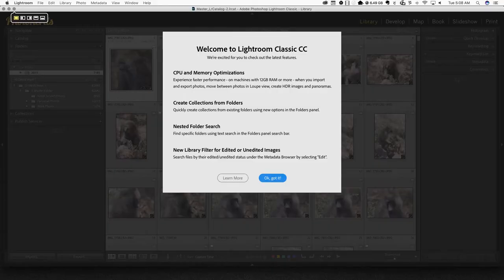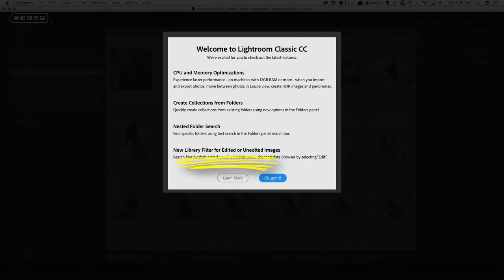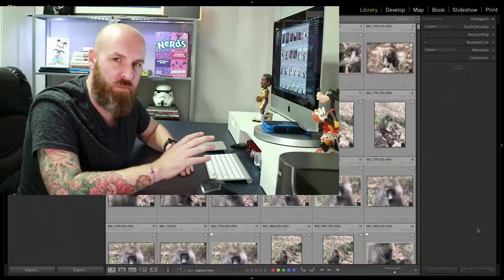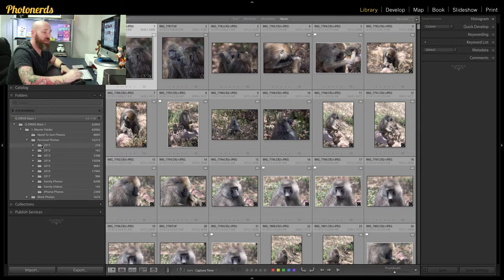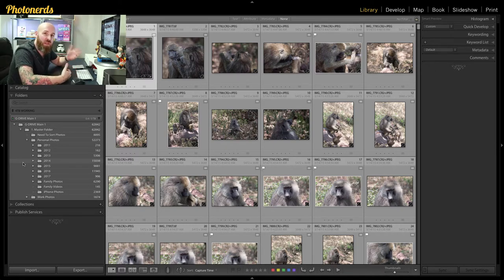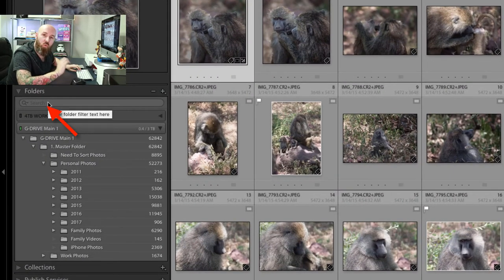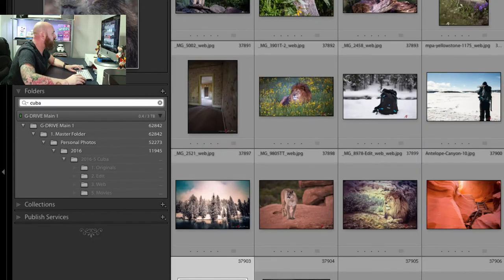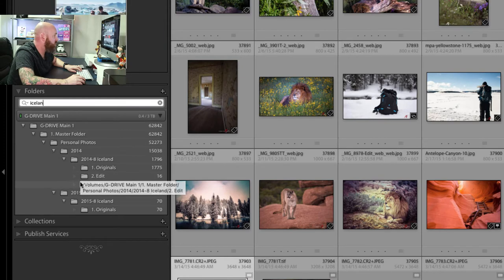New Nested Folder Search | Lightroom Classic CC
Lightroom Classic CC had a new update in February 2018 and one of the cool new features is the ability to do a nested folder search inside of Lightroom via a newly added search bar above your folders inside of the Library Module.

This search feature will allow you to type in any folder name you may be looking for weather by date, destination, event or whatever and show you all the folders associated with that search information.

This should make searching folders inside of Lightroom a lot easier for you. It also helps you remember where things are.